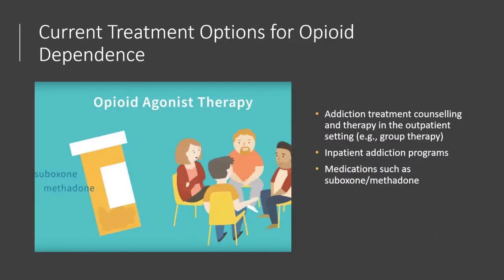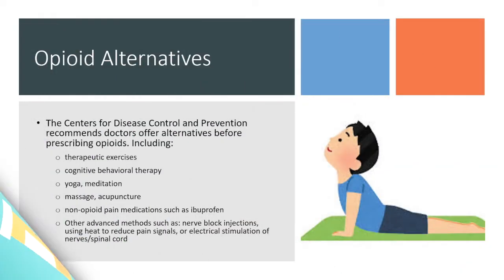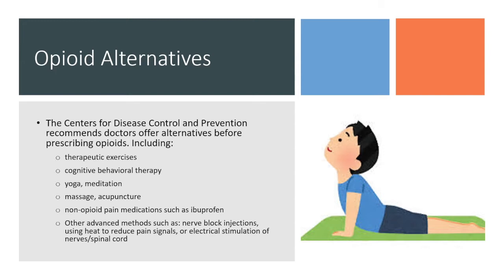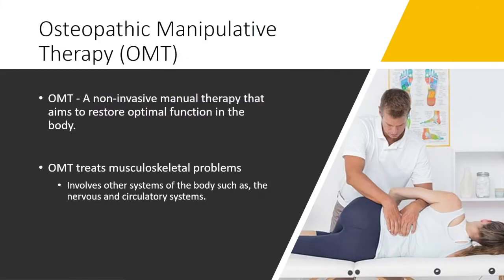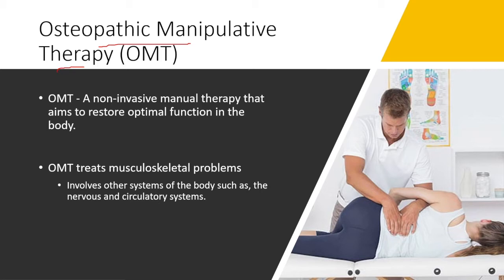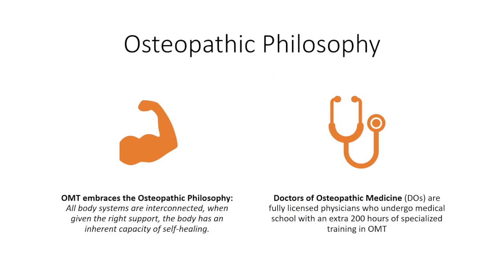Student Doctor Narpaul Persaud, The Study, Week 1 Module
Student Doctor Naipaul Persaud, The Study- Week 1 Module.  Student Doctor Persaud talks about the purpose of the study, and also discusses alternative therapy for Opioid Use Disorder.  There is a discussion of background information, and a summary of the purpose of this research study, and how it will be carries out.